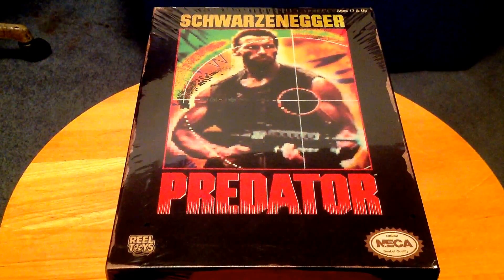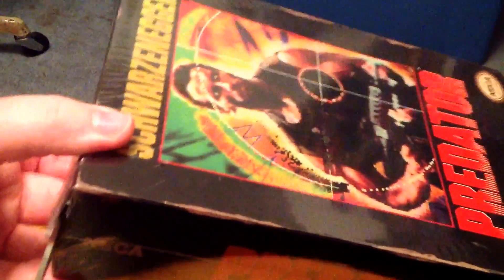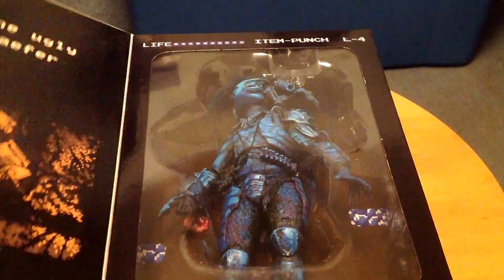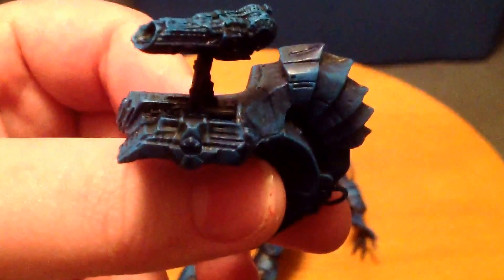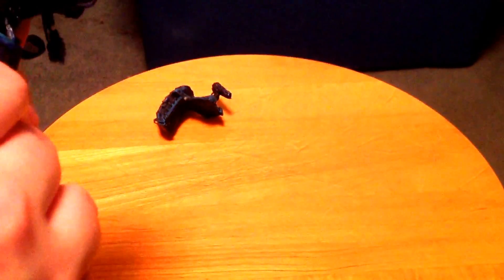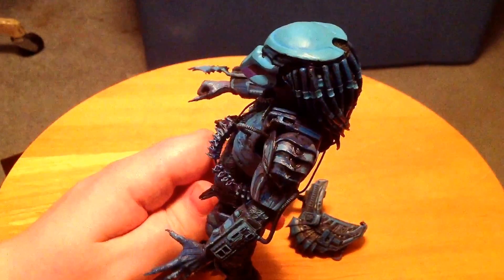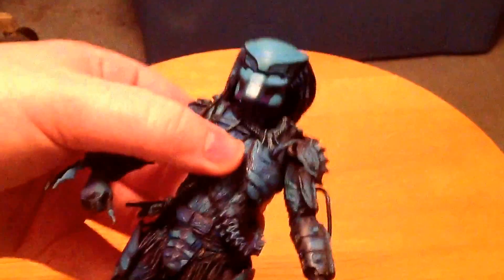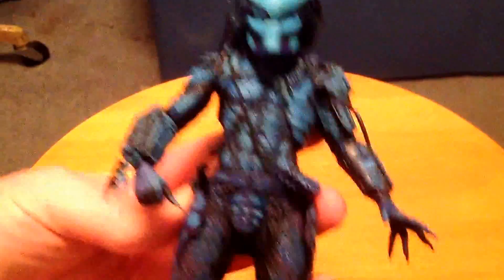NECA 8-Bit Predator!